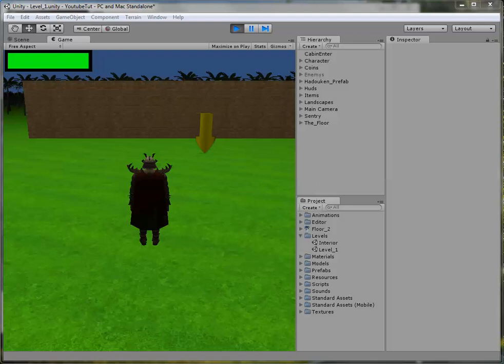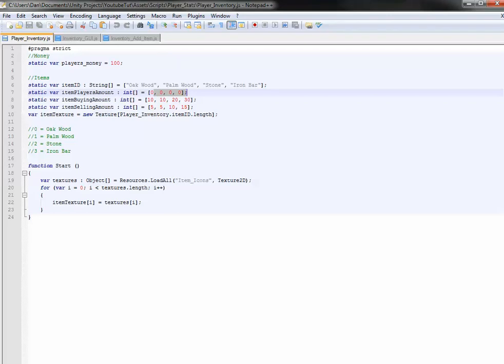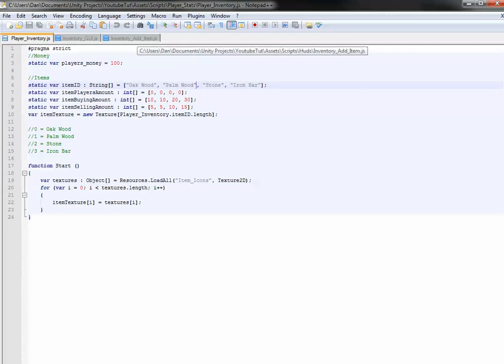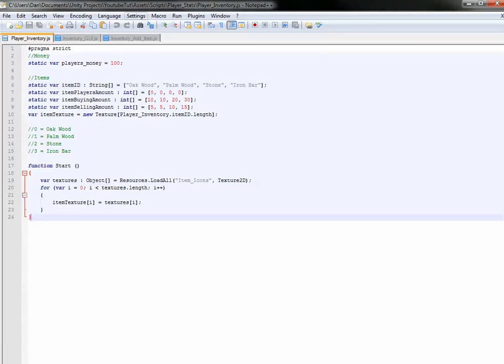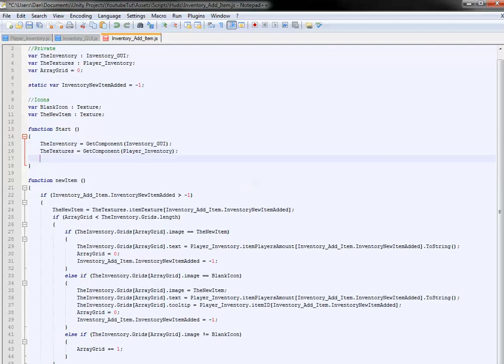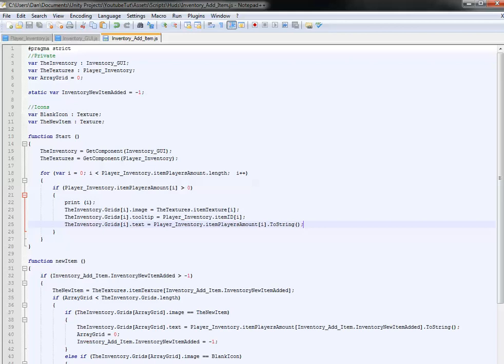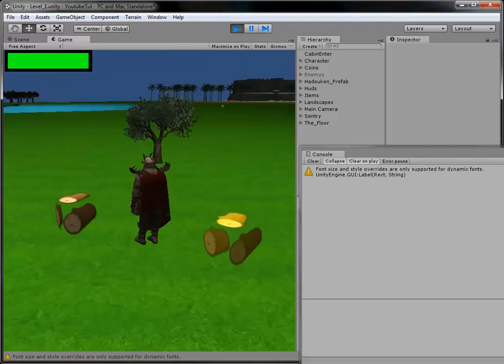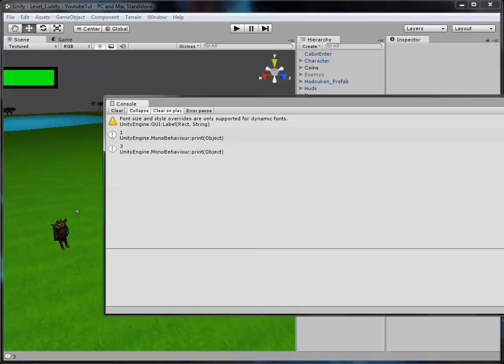Unity 3D Tutorial Part 36: Backing Up The Inventory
Hello and welcome to my thirty-sixth tutorial on Unity 3D, in this tutorial I will show you how to make our script back up our inventory items then restore them when needed.